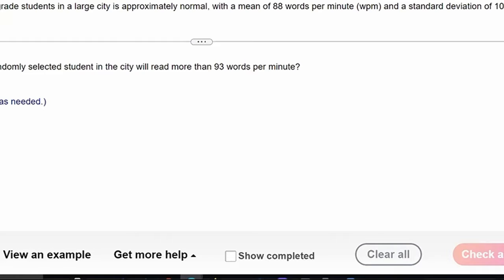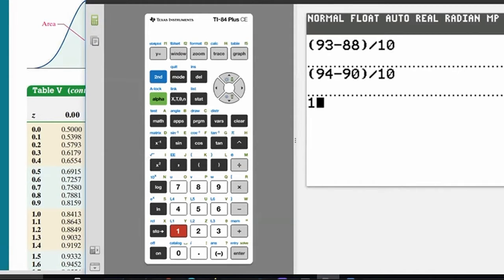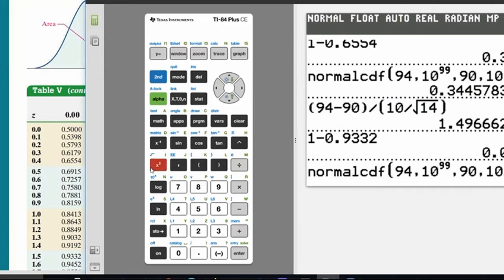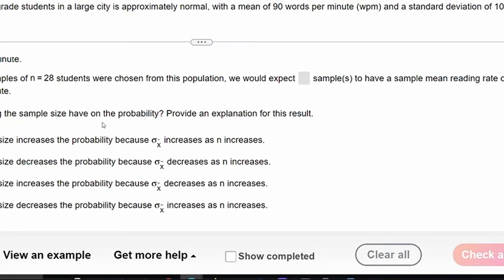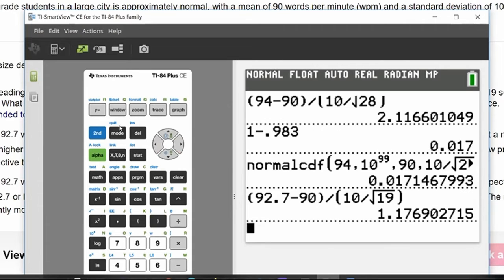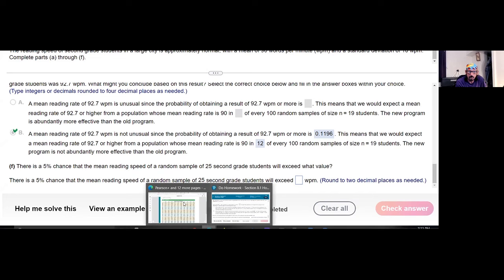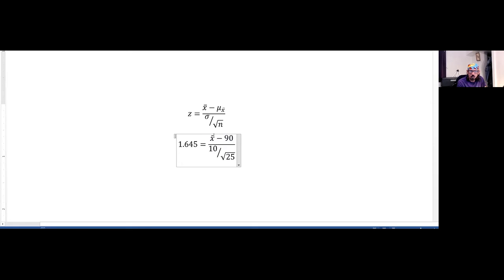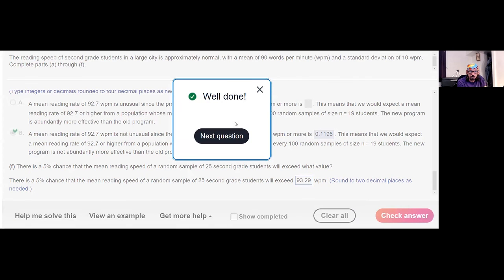Use Knowledge About the Distribution of the Sample Mean Example 1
We begin with a population where the scores are approximately Normally distributed.  Comparing individuals to samples.  Math 156 Section 8.1.